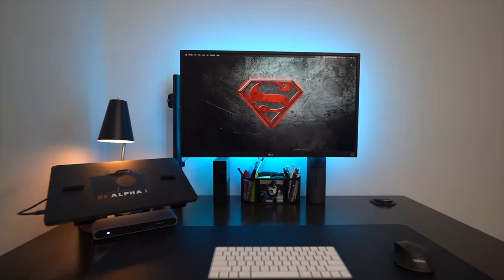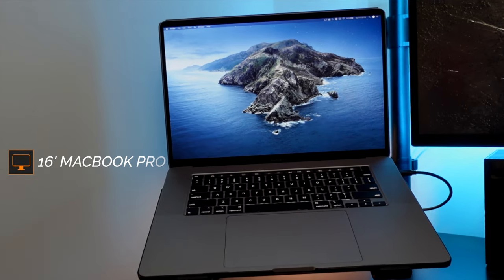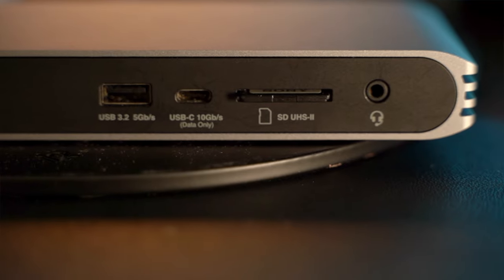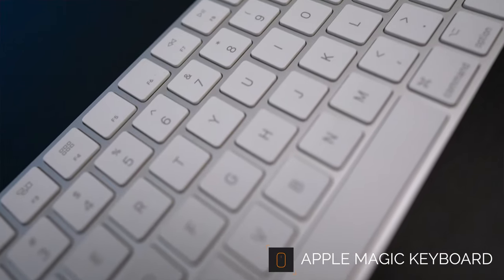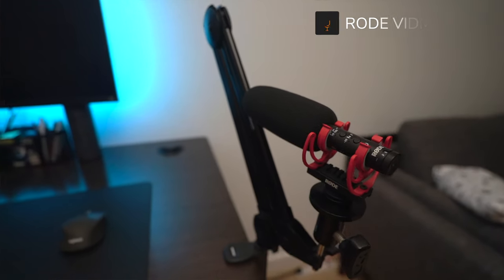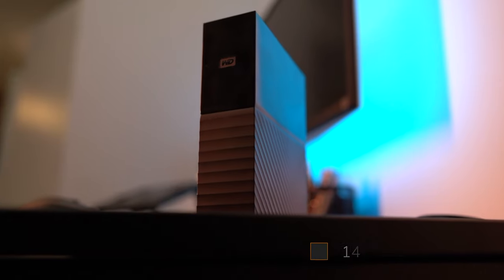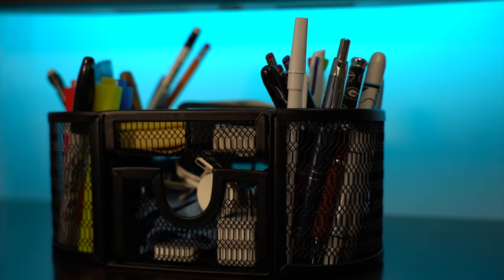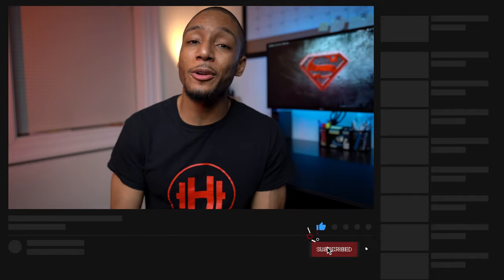My 2020 Minimalist Desk Setup Tour | Ideal WFH Setup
It's been awhile since my last video due to me moving to a new living space. So I thought it would be a good idea to share do a quick 2020 Minimalist Desk Tour with you! I wanted my home office setup to be the ideal WFH setup where I could be extremely productive and get work done without any distractions. Working from home can be tough, but with the right desk setup and workspace, you can have a great experience. I go over the list of my must have items for my desk setup along with a few accessory items that make this workspace personal to me. A link to all the items are below!

MacBook Pro 16 Inch
12 South Curve Stand
CalDigit USB C Pro Dock
Apple Magic Keyboard
M720 Logitech Mouse
Rode VidMic NTG
Samson Boom Arm
Eminta Desk Mat
UE Boom 3 Speaker
WD 14TB External Hard Drive
GOVEE LED Strip Lights
Mesh Desk Organizer
Organizer Task Desk Lamp (White)

HYPE'd Up! Podcast (Apple & Spotify)